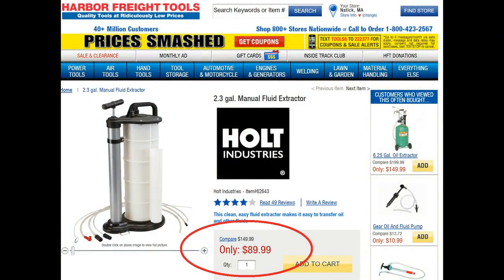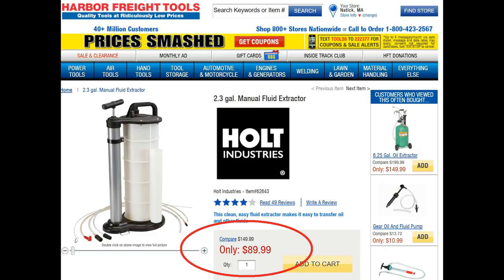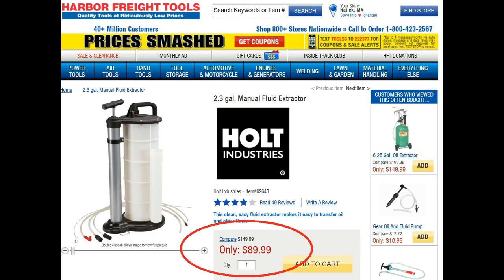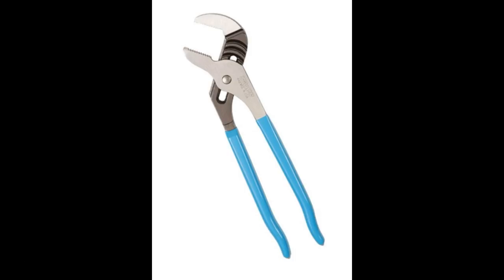EASIEST OIL & FILTER CHANGE ON MERCEDES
Step by step instructions on how to change your oil on your Mercedes-Benz C Class C250 using a fluid extractor.

All of the videos on this channel are for entertainment viewing purposes only. Due to factors beyond the control of FlexxAlexander, I cannot guarantee against improper use or unauthorized modifications of this information. FlexxAlexander assumes no liability for property damage or injury incurred as a result of any of the information contained in this video. Use this information at your own risk. FlexxAlexander recommends safe practices when working on vehicles and or with tools seen or implied in this video. Due to factors beyond the control of FlexxAlexander, no information contained in this video shall create any expressed or implied warranty or guarantee of any particular result. Any injury, damage, or loss that may result from improper use of these tools, equipment, or from the information contained in this video is the sole responsibility of the user and not FlexxAlexander.